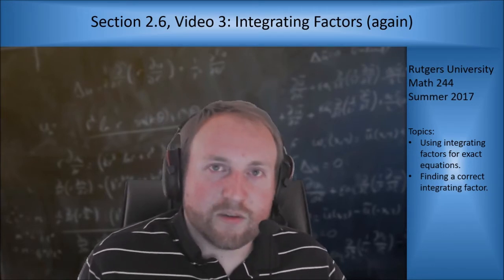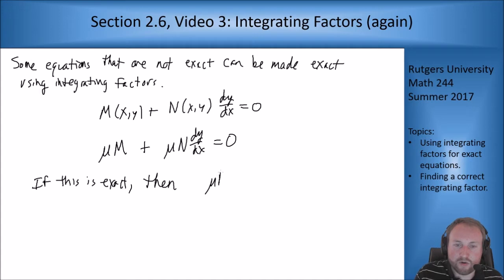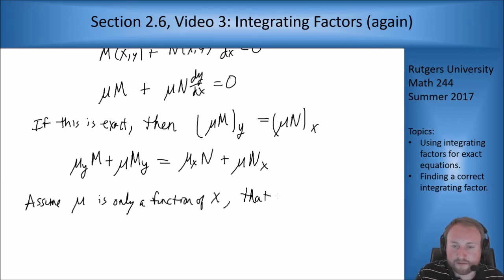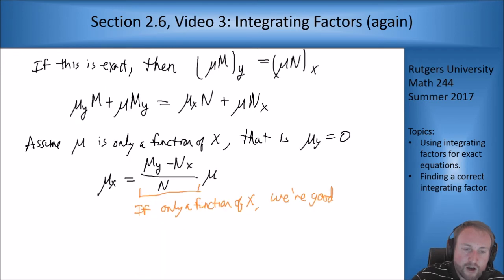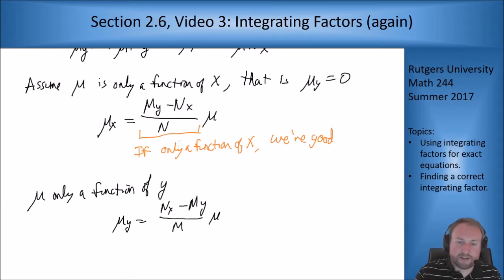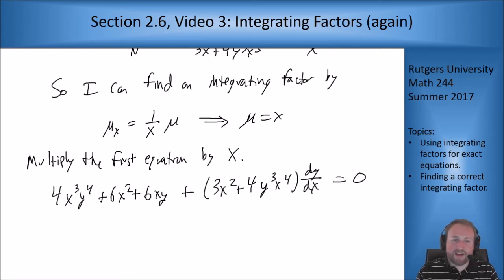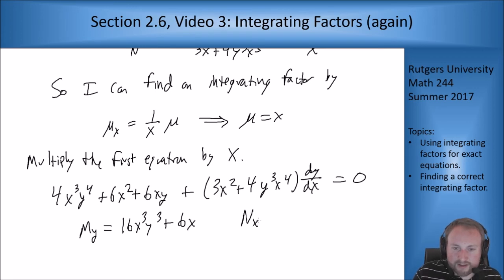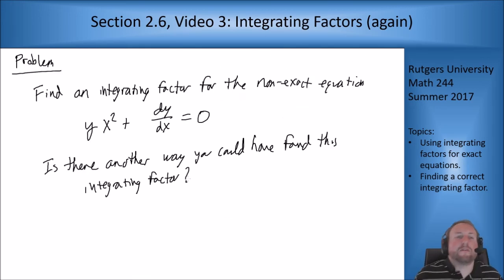MATH 244: Section 2.6, Video 3: Integrating Factors for Exact Equations